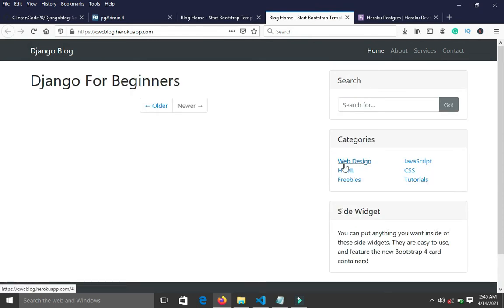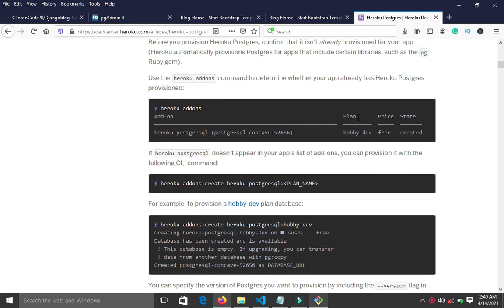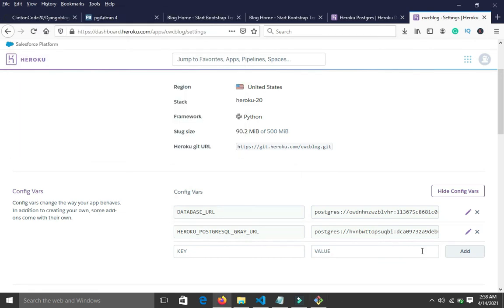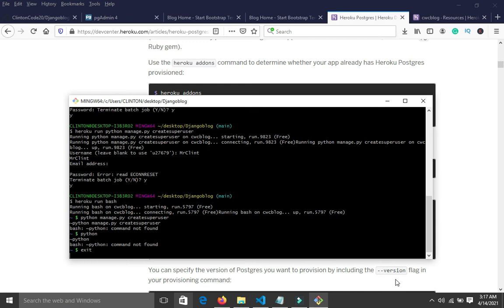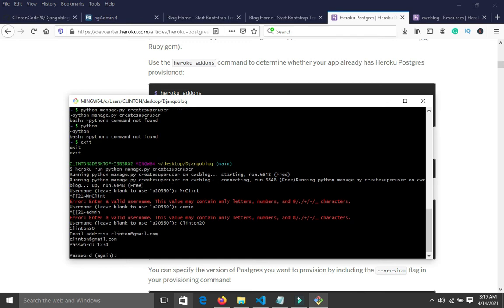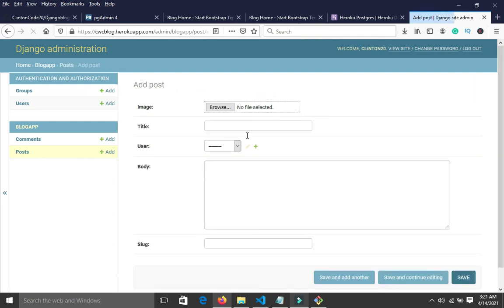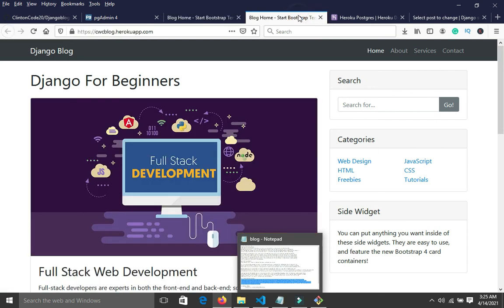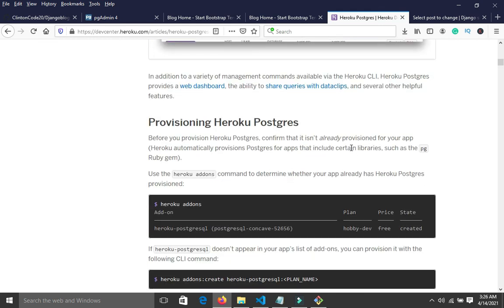How To Deploy a Django App on Heroku Step by Step Tutorial || part 2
Hello guys, in this video I will be showing you how you can deploy a Django app, project, or website to Heroku using Git, and this time we pushed our database to Heroku. Specifically, I will be hosting a Django blog on Heroku from Git and it is free. In this video, you will learn how to host your Django app on Heroku for free.